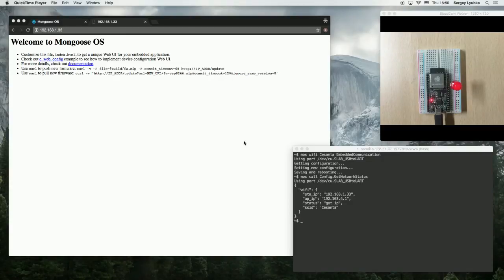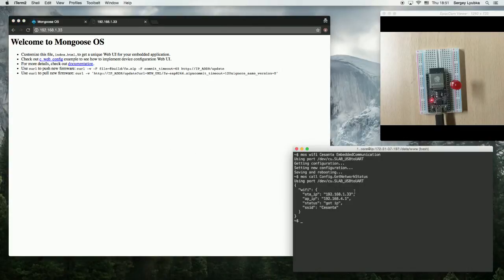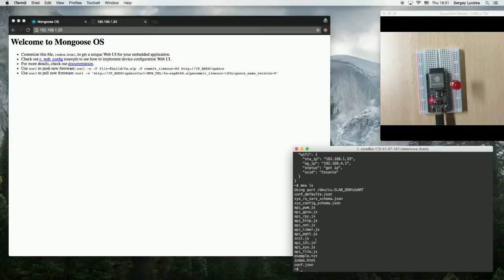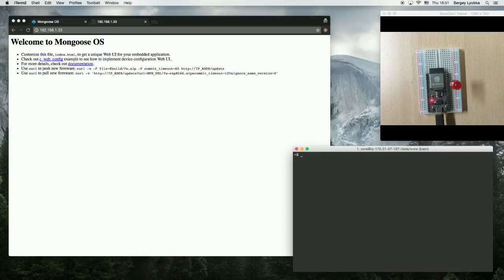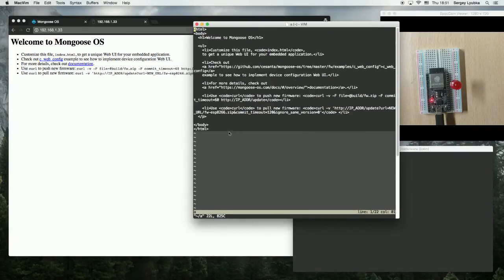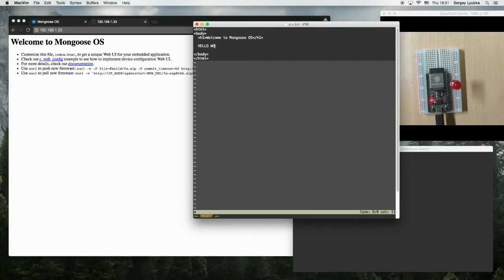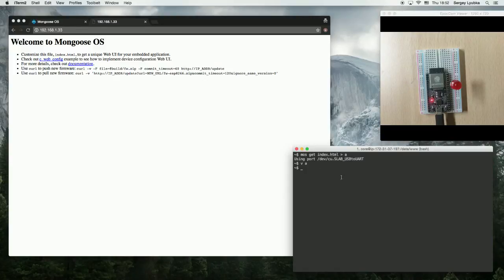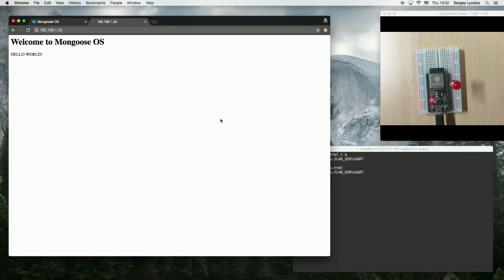Tutorial #4: Customise built-in web server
Mongoose OS is an open source Operating System for the Internet of Things.
Supported microcontrollers: ESP32, ESP8266, STM32, TI CC3200
Amazon AWS IoT integrated